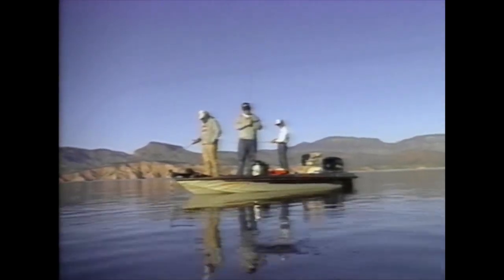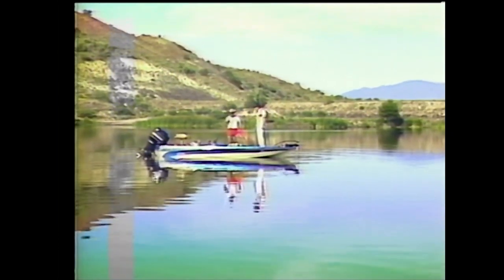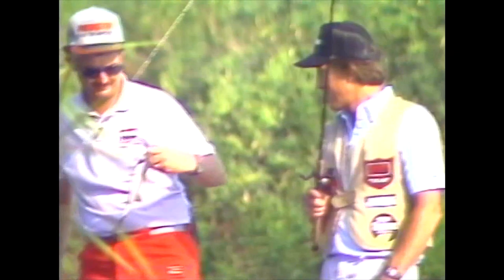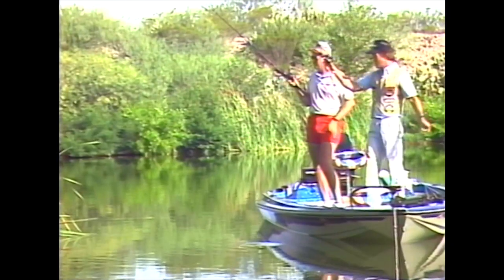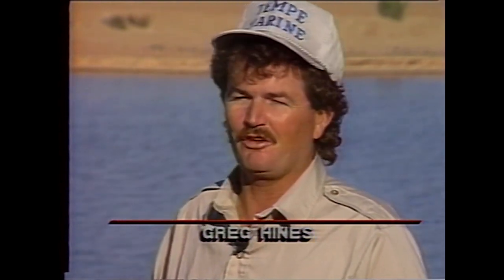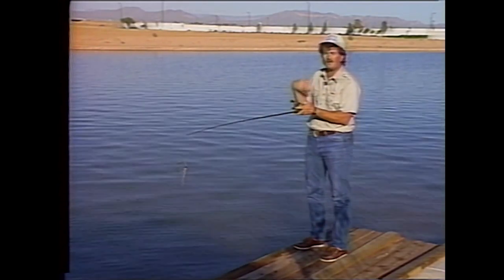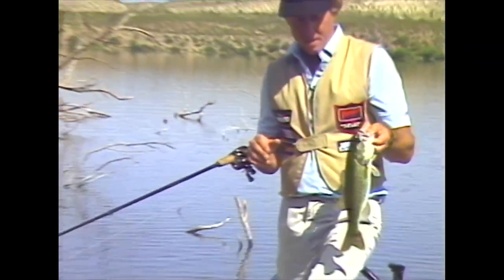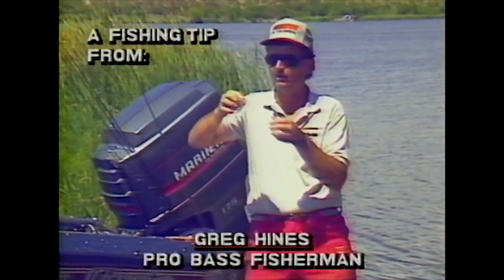Greg Hines and Dave Gliebe teach how to Flip Part 1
Greg Hines Pro Angler and Dave Gliebe Pro Angler teach how flip on Lake Talkalai. in east central Arizona. John Shaw is there as the host to introduce these big time fishermen on this little known lake with heavy cover and large bass.  Part 1

Berkley Fishing Products On Sale.  Shop Tackle, Bait, Line, Rods And Reels.